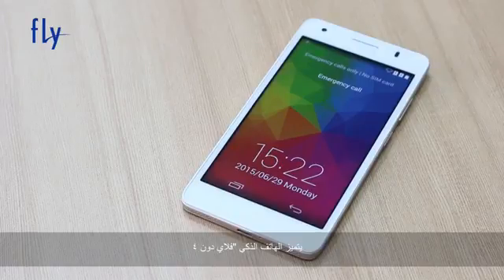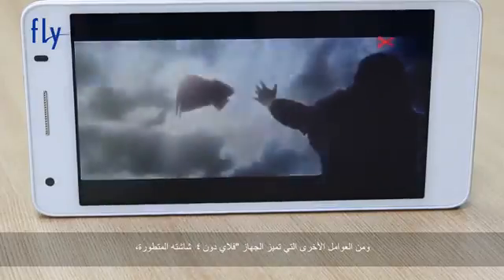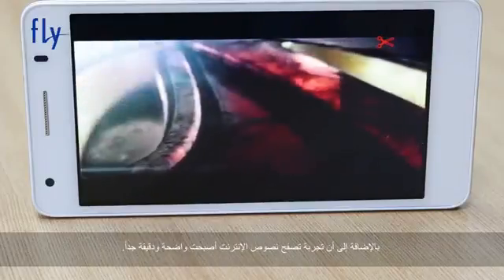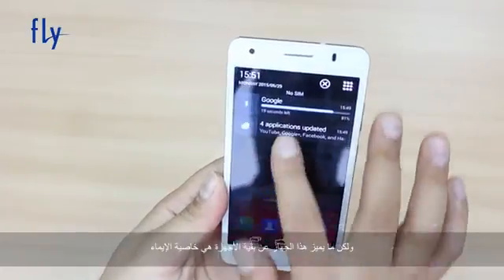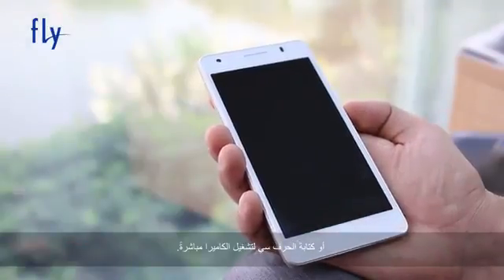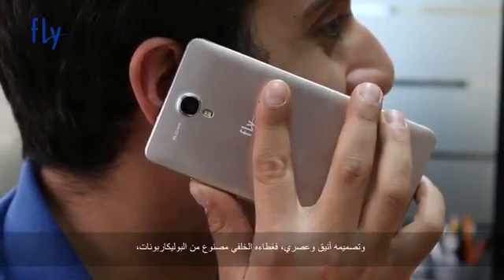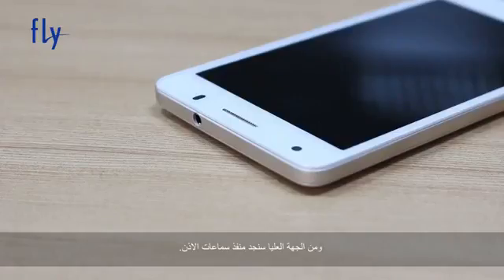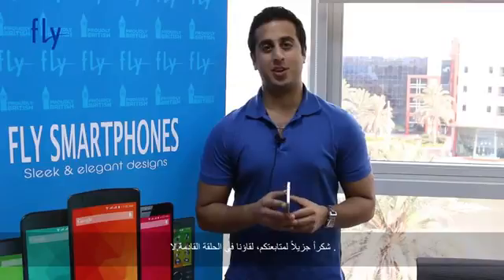Fly Dune 4 Video Review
Watch the latest Video Review of Fly by Eurostar's elegant and powerful Android Smartphone - Dune 2